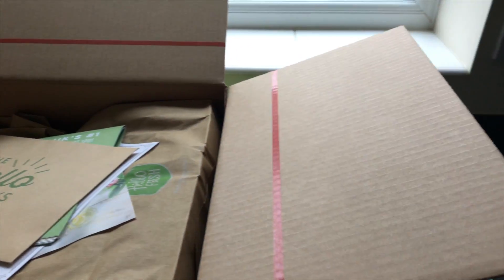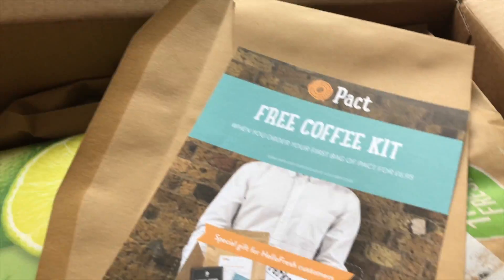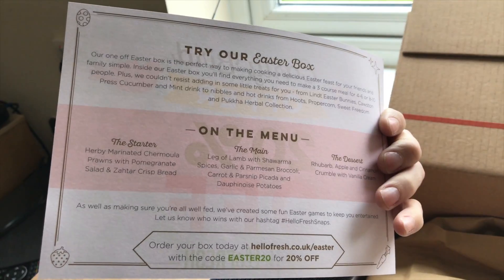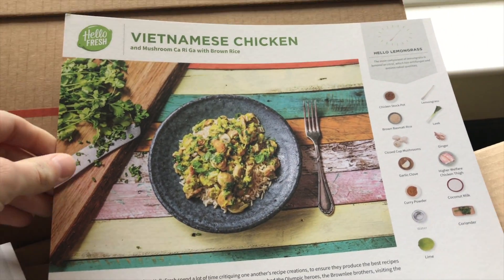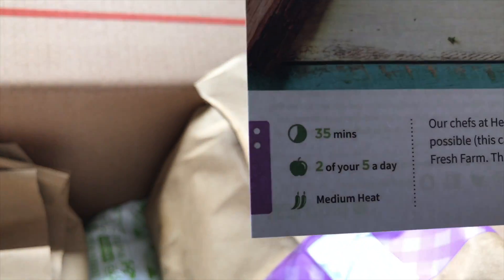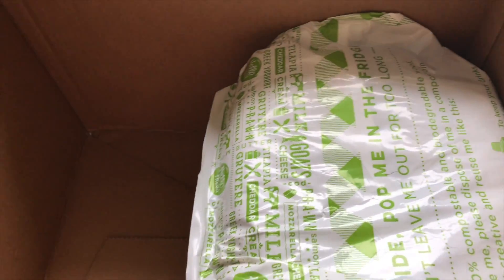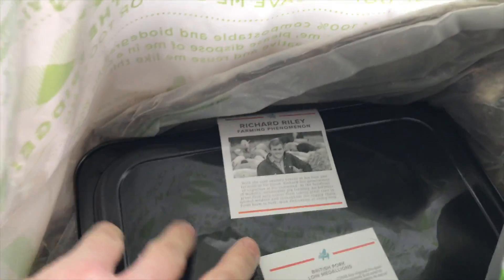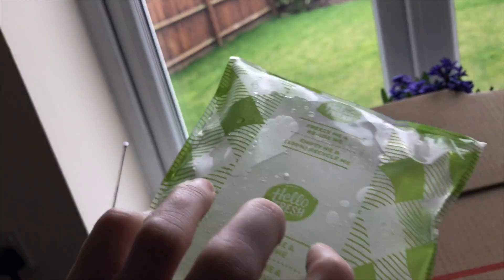Hello Fresh Unboxing 2017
Just thought I'd show you the contents of this weeks Hello Fresh box.